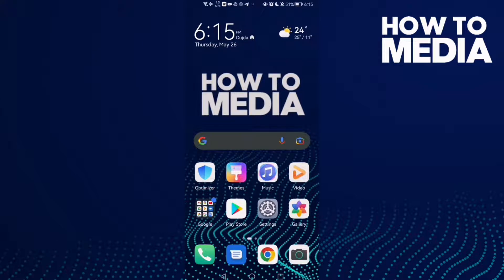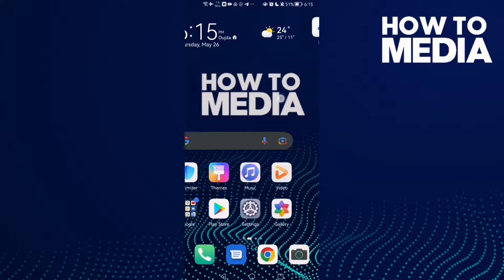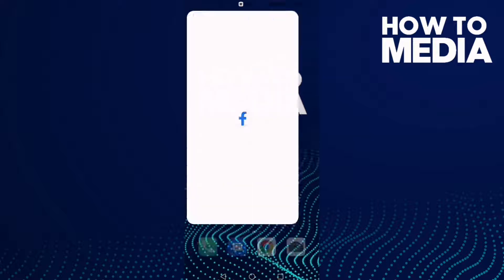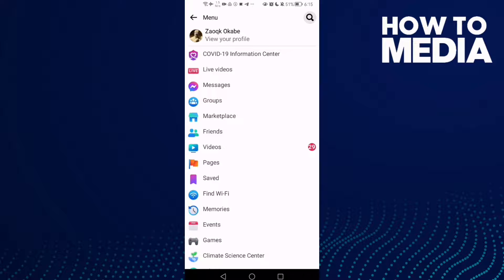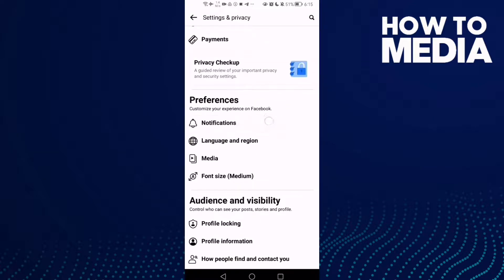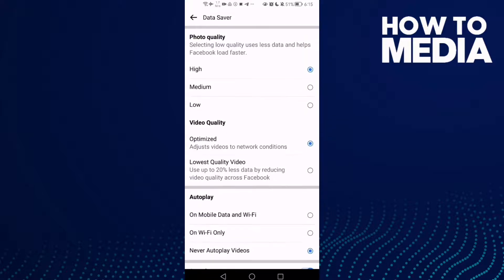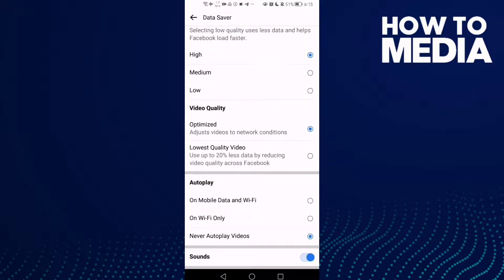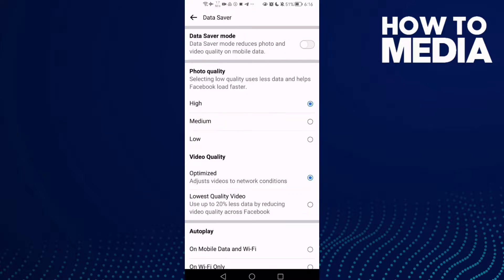How to Turn Off Sounds on Facebook Lite App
in this video we discuss :